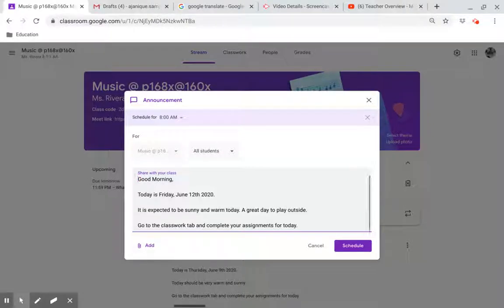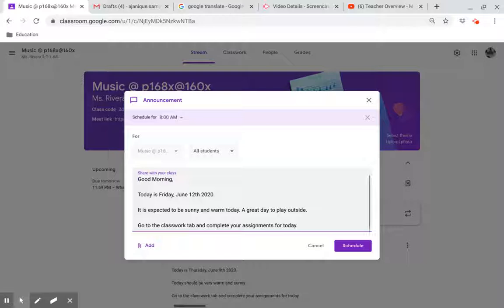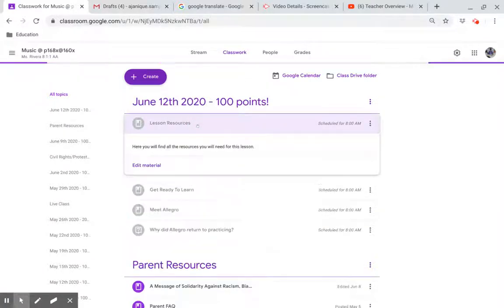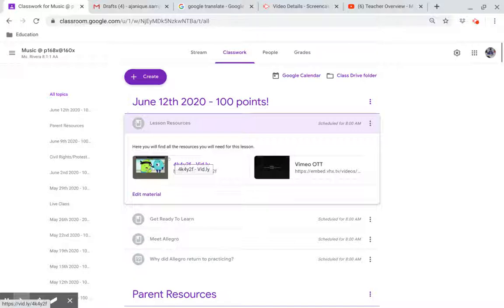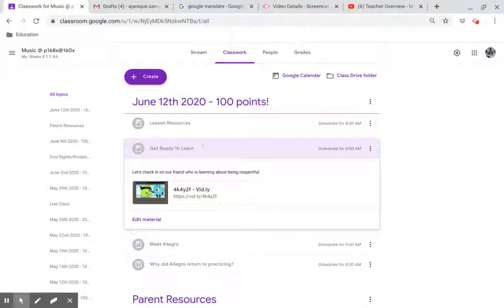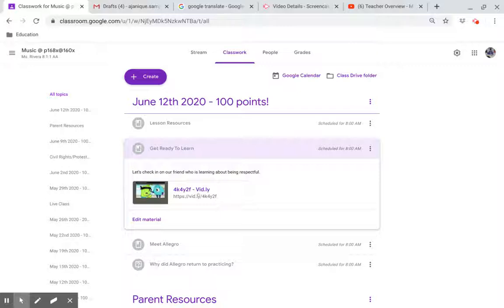Teacher Overview - Meet Allegro (Rivera)